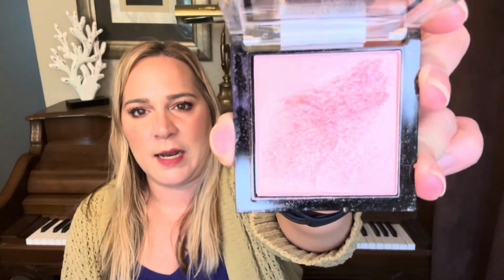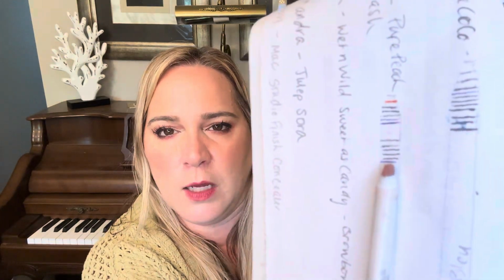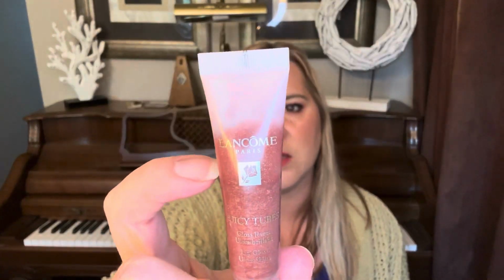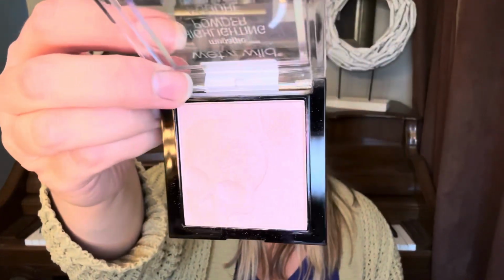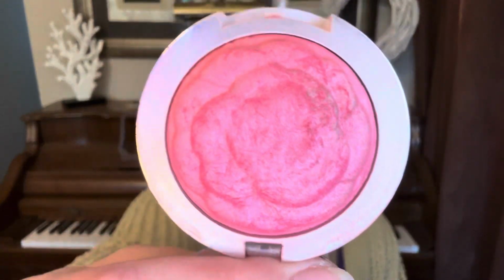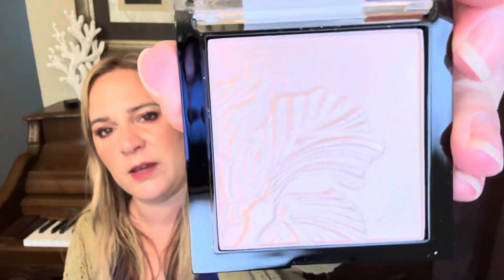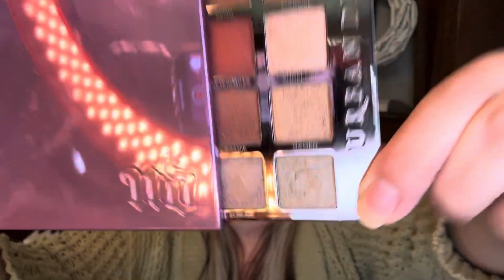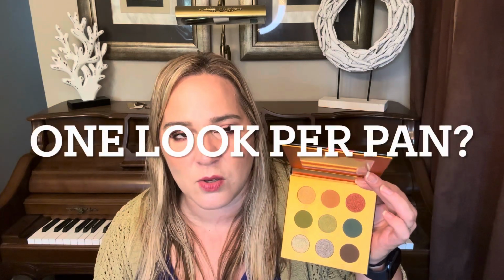The Panners Pan Collab #34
Hi guys!!

I’m so honored to have been invited into this project by Elizabeth!  If you are interested, just pick your 10 fave panners and a product that relates to them and pan it!  The project is rolling so if you finish/meet goal on it, you can roll in something and someone new. I am starting with these lovely panners: